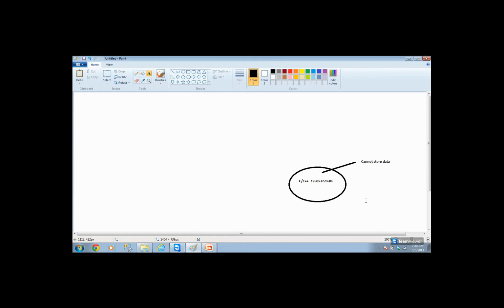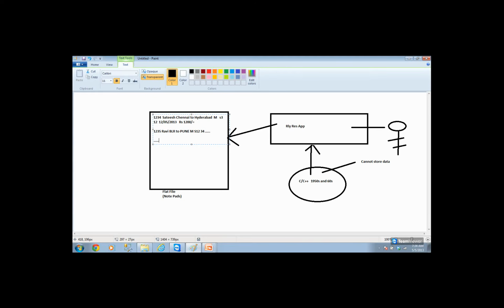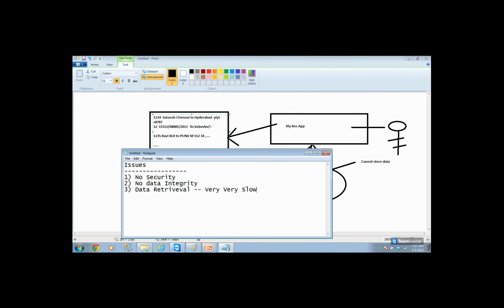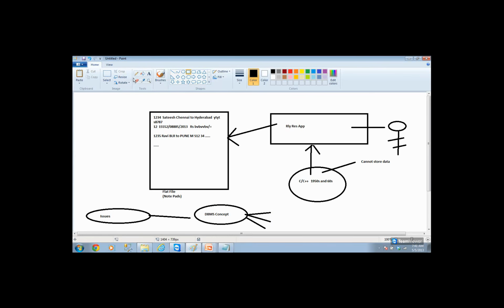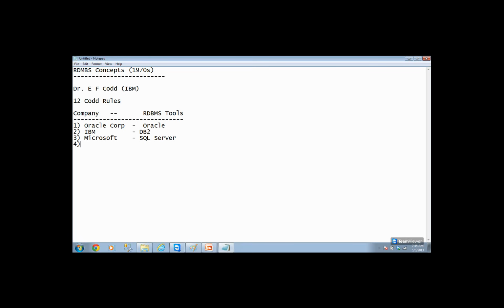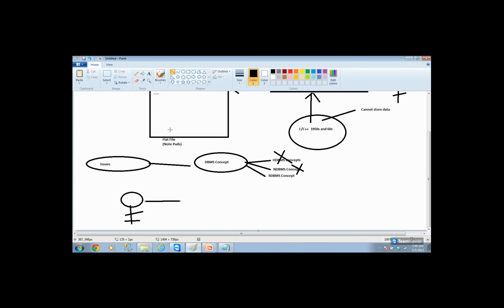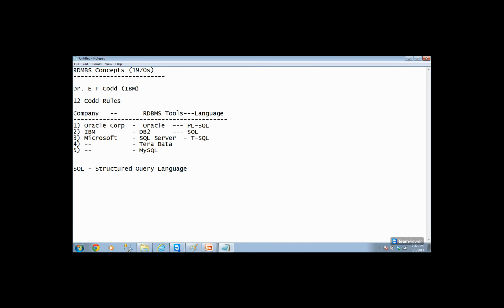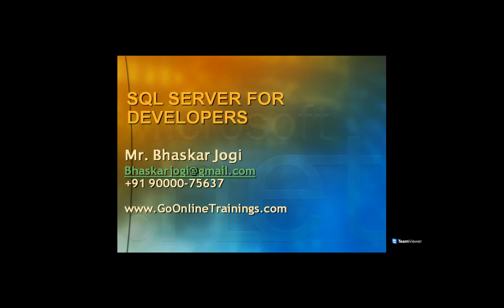Intro to SQL Server